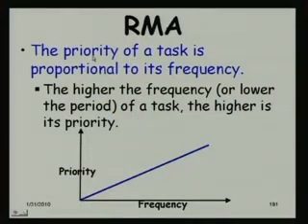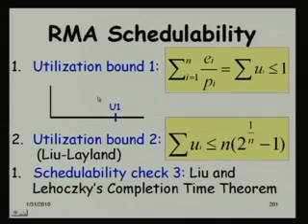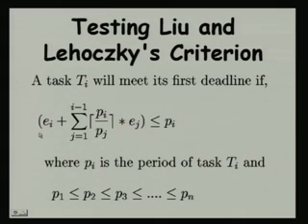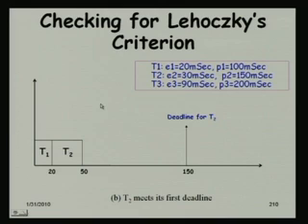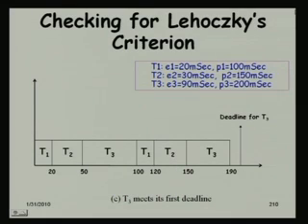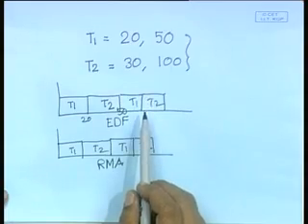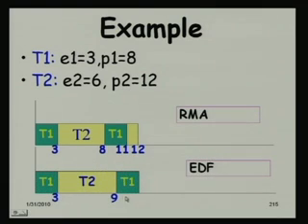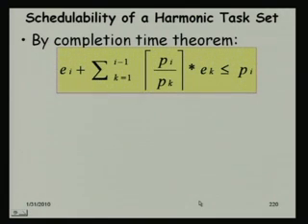Mod-01 Lec-10 RMA Scheduling : Further Issues